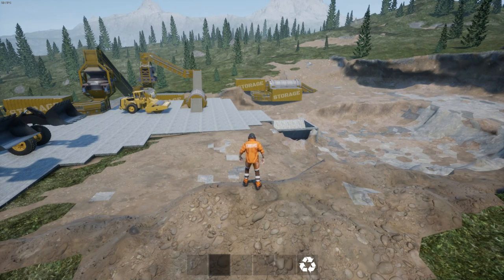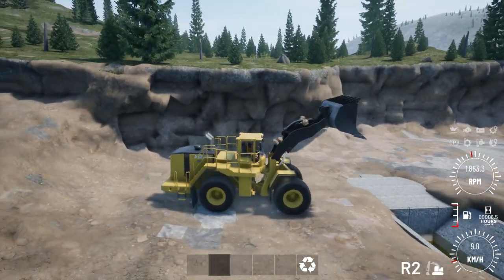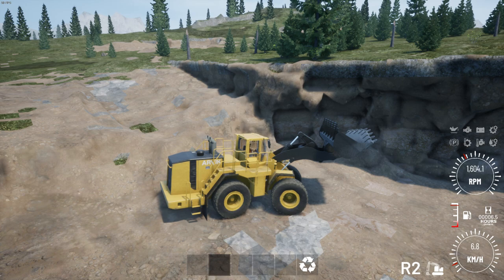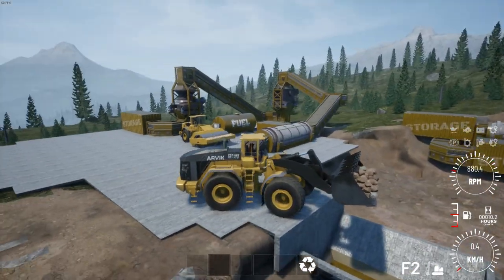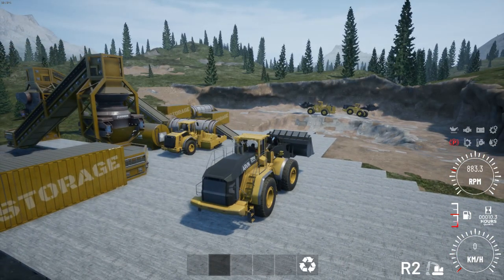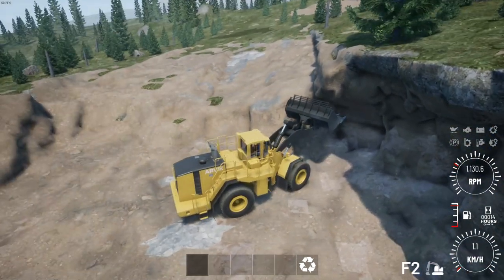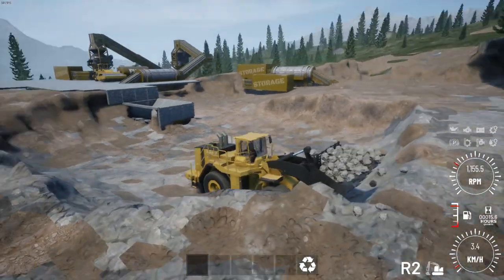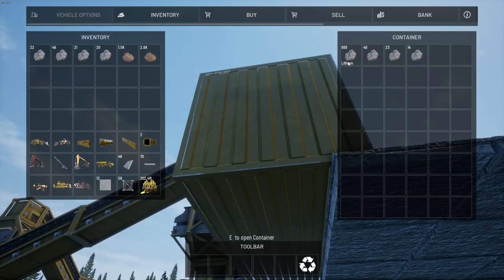Out of Ore Mr JP Gameplay 0089 "Dev build, Loader Line up and demonstration/tutorial"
Loaders, I do like loaders! It's in the name. Today I will show you the 500, 501 & 510. I will also demonstrate some of the way's they can be used and highlight some of the rules for how the bucket cut interacts with the terrain.
Thank you for joining me, I hope you find this useful! Enjoy the video and have a great day!